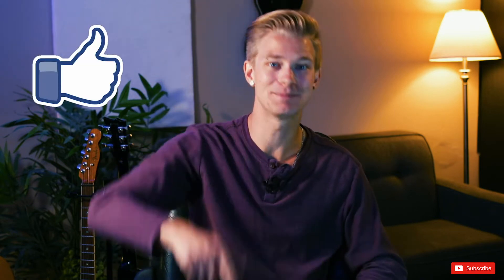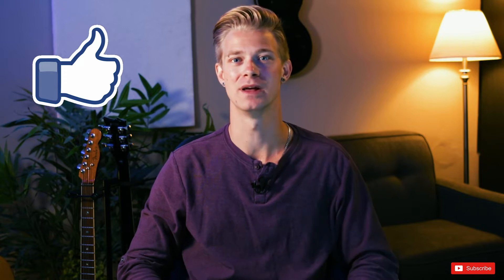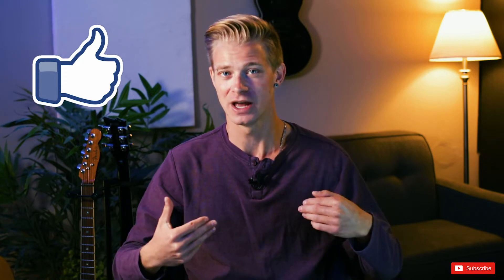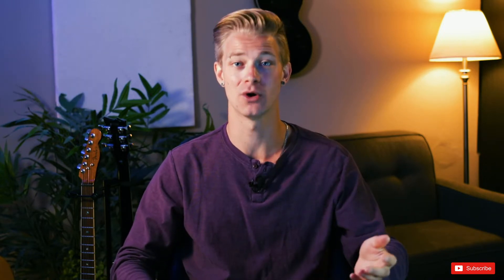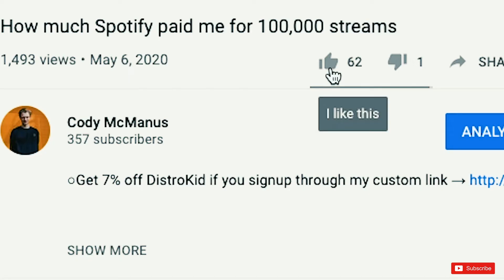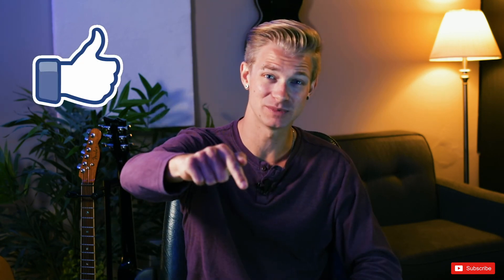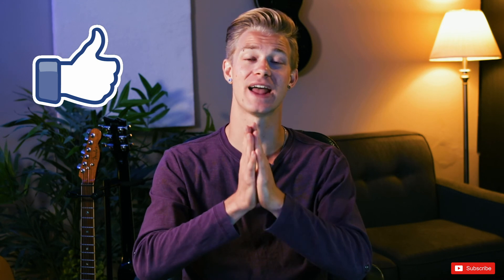10 Tips To Get More Streams & Followers On Spotify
Spotify is the leading music streaming platform and in order to get your music heard it is crucial that you have a strong Spotify following. I break down 10 Tips To Get More Streams & Followers On Spotify and how you can grow your artist profile for bands, musicians, and artists.

THE GEAR I USE:
○Camera (Canon 80D)
○Camera Lens (Rokinon DS35M)
○Lighting (Neewer 660 LED)
○Audio Interface (Behringer X32)
○Microphone (Sennheiser MK-4)